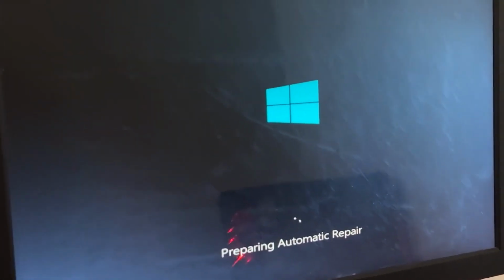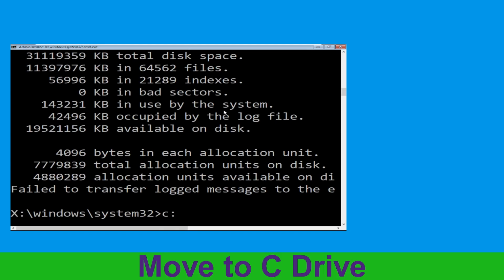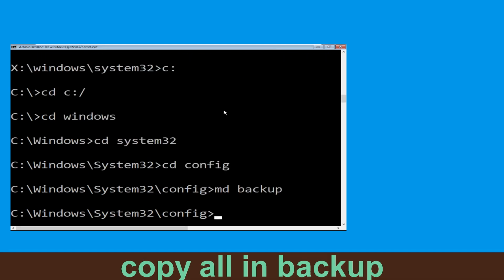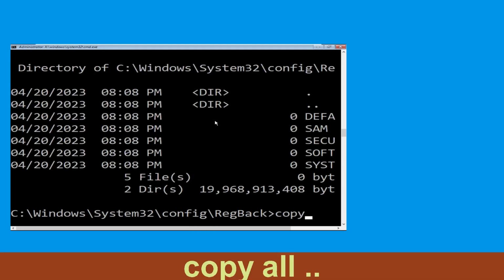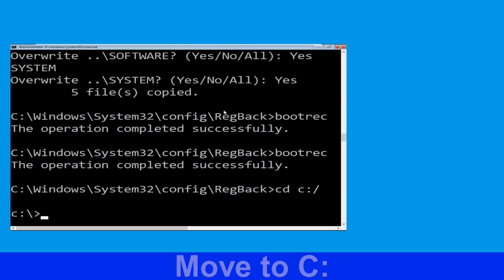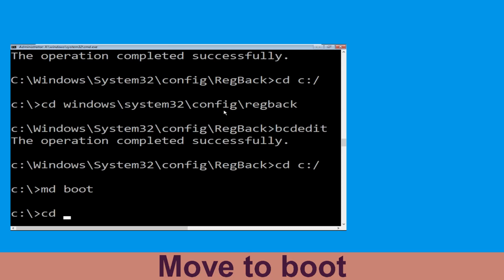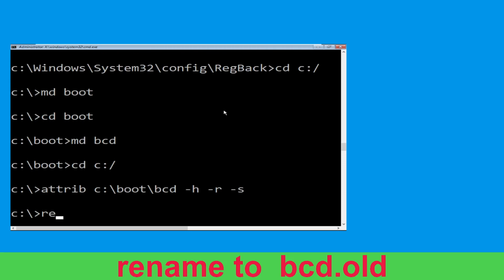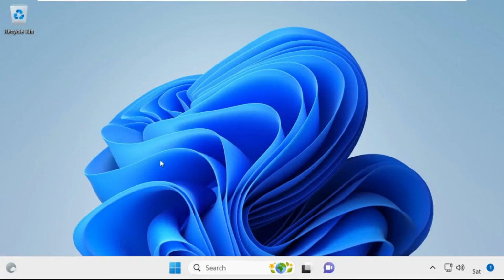HP Laptop - How to Fix PINBALL_FILE_SYSTEM Blue Screen Error Windows 11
How to Fix PINBALL_FILE_SYSTEM Blue Screen Error Windows 11

• IRQL_NOT_LESS_OR_EQUAL Error
• BAD_POOL_CALLER Error

00:00 Intro How to Fix PINBALL_FILE_SYSTEM Blue Screen Error Windows 11
00:10 Step 1 Automatic Repair Screen00:15 Step 2 Advaced Options00:25 Step 3 Troubleshoot Menu00:35 Step 4 Command Prompt00:45 Step 5 Follow CommandsHow to Fix PINBALL_FILE_SYSTEM Blue Screen Error Windows 11